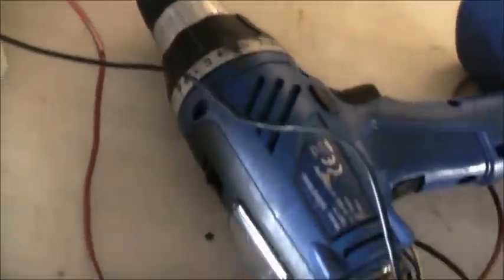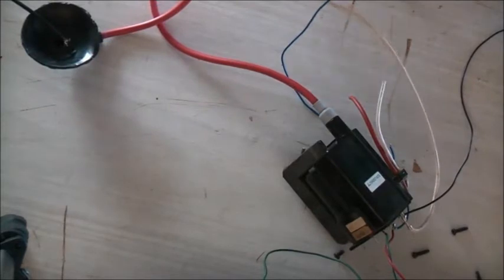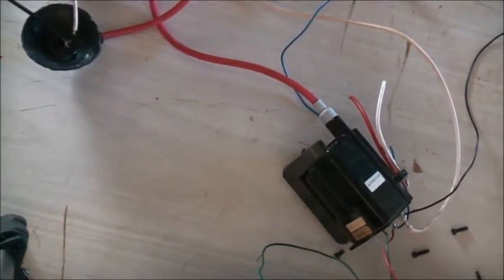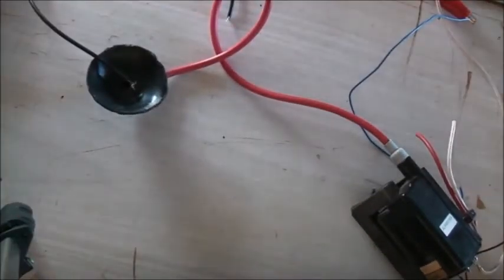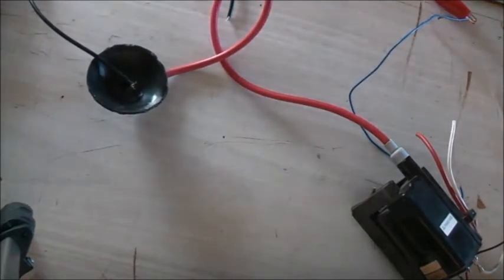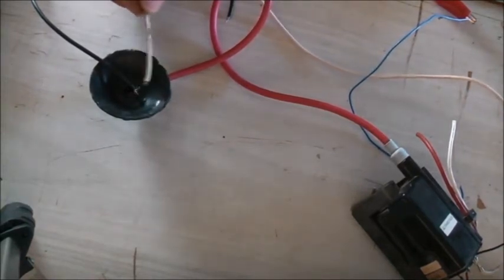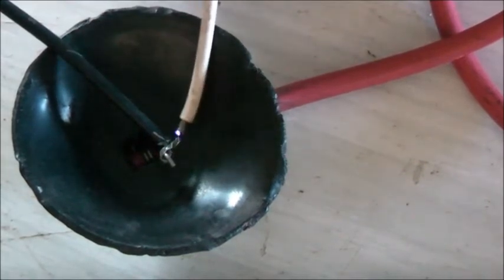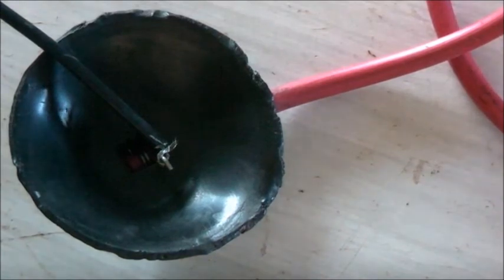Redneck PWM Flyback Driver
Not a bad result at this frequency!